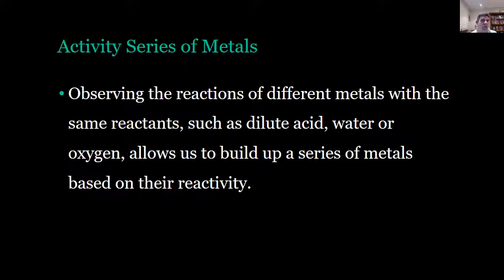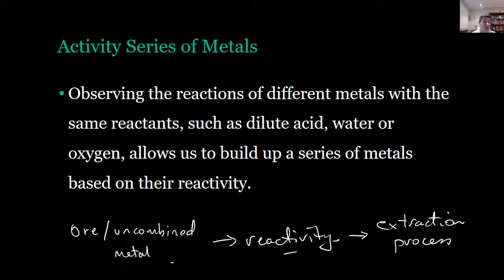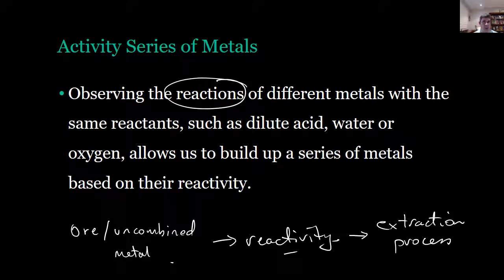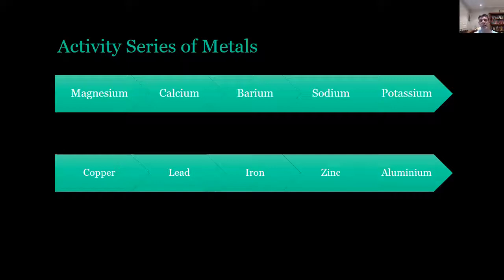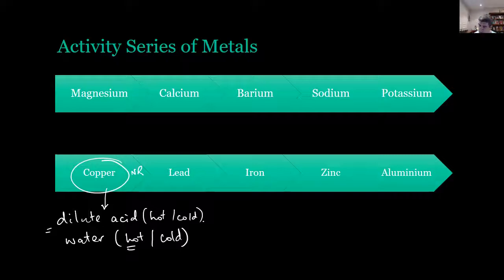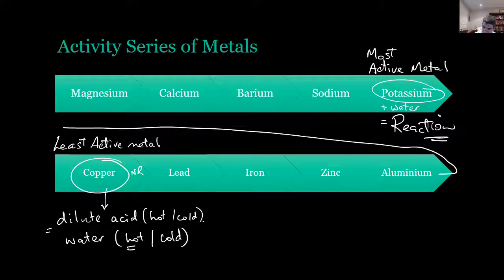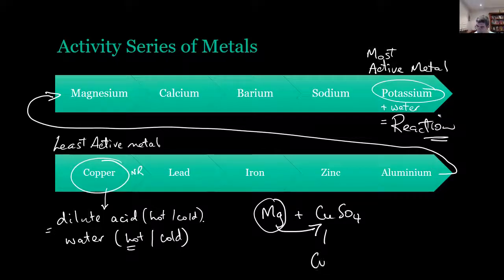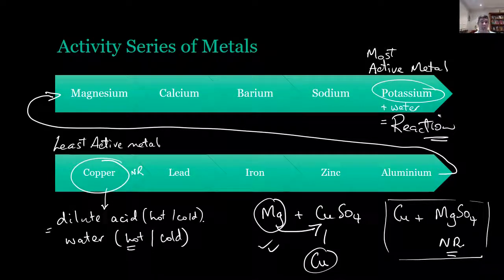Metals#6 Activity Series of Metals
Preliminary Chemistry
Metals